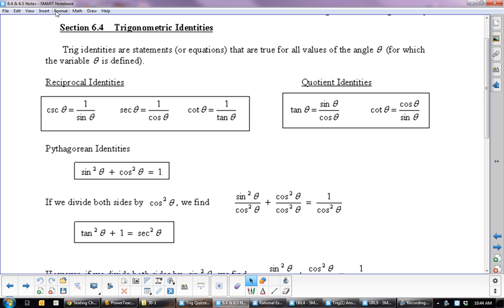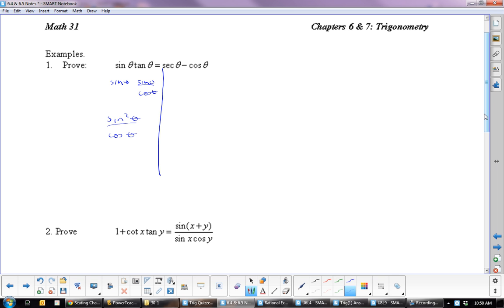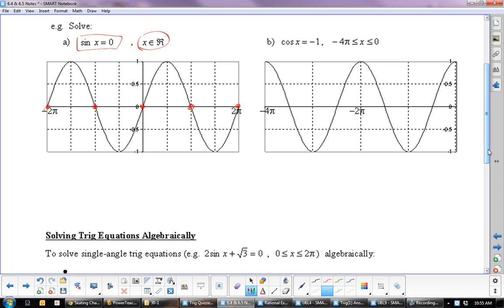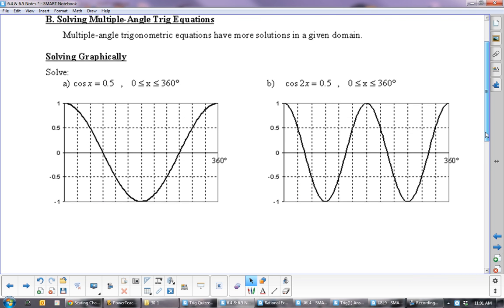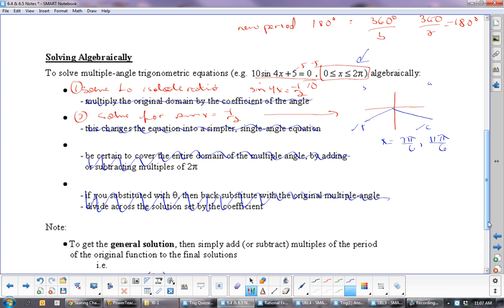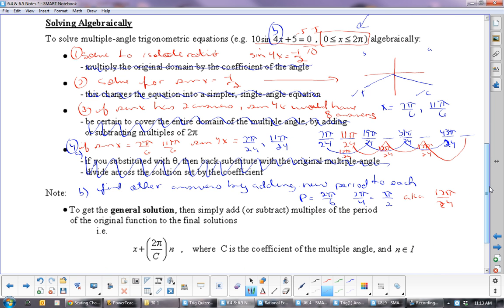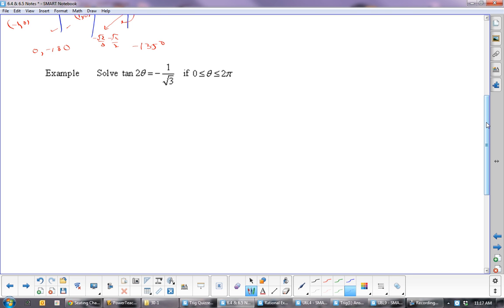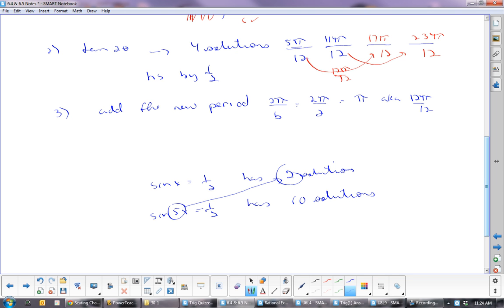U5L3 Trigonometric Identities: Single Angle and Multiple Angle Equations: Calculus